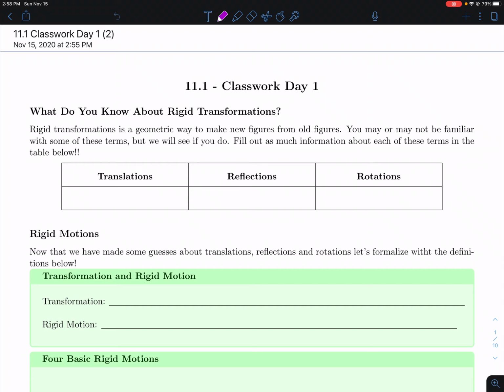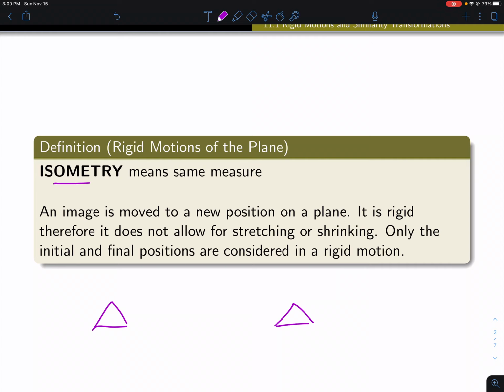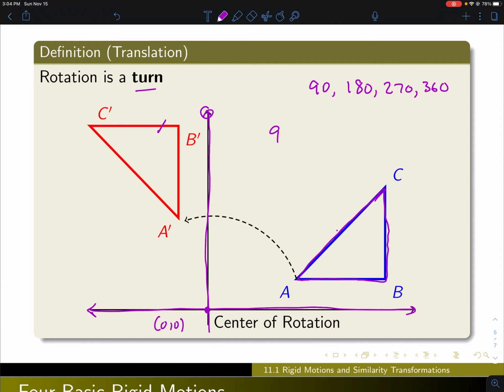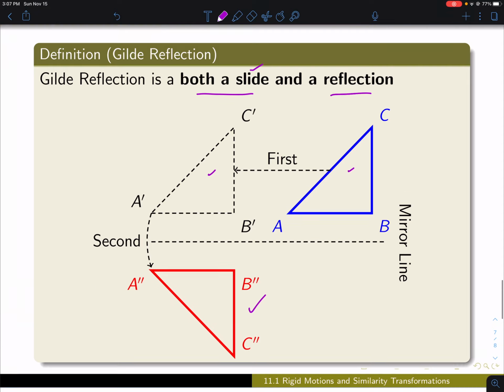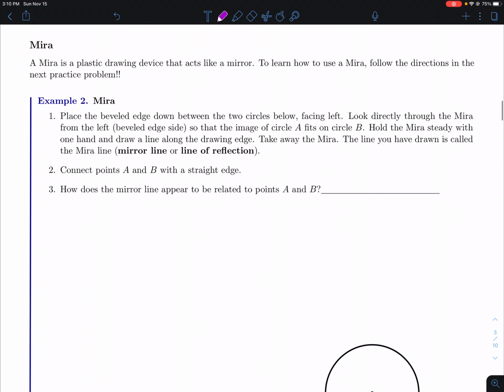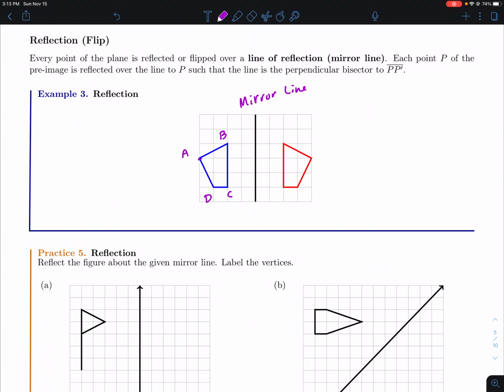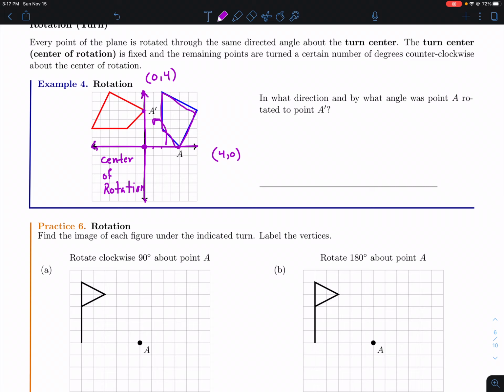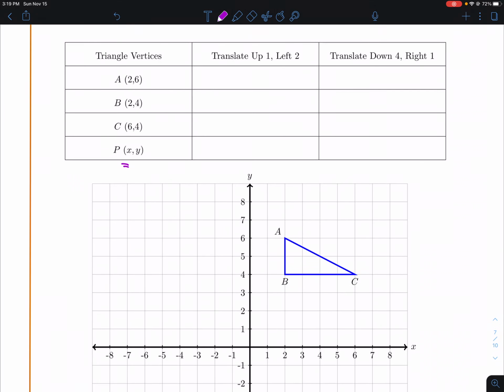Transformations and Rigid Motions